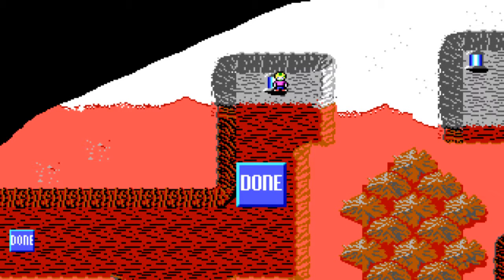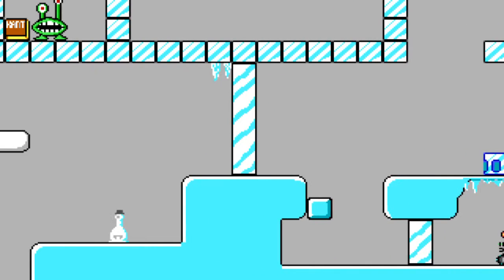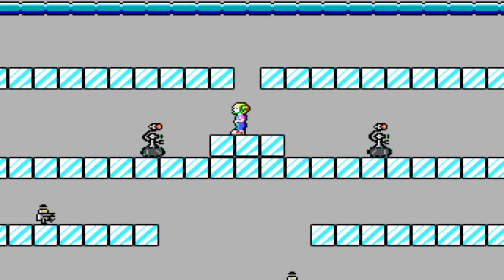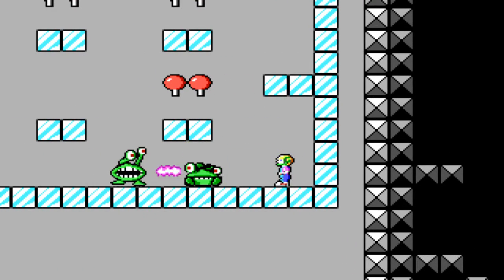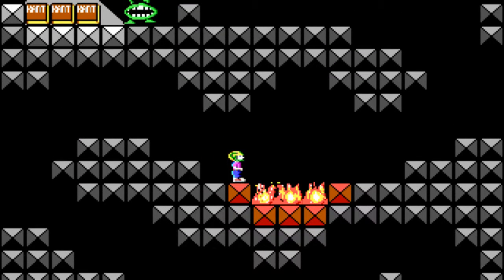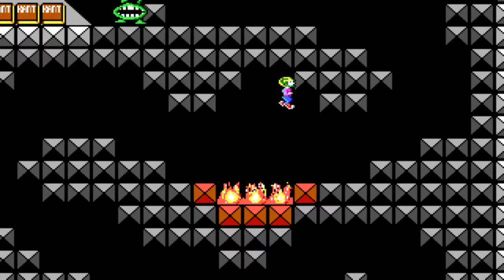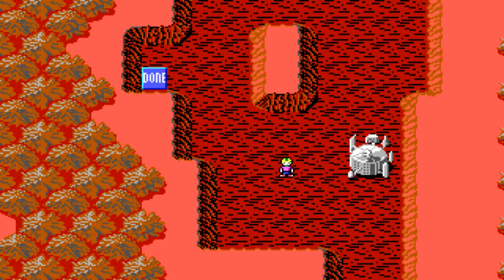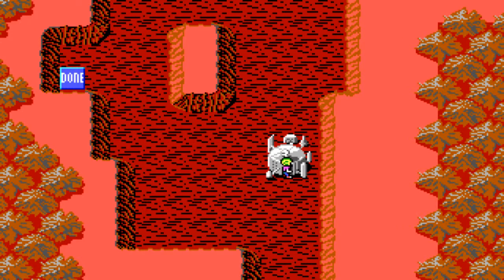Let's Play Commander Keen 1 loud (Part 2)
In this part, we play out the Ice City and the shrines on the dark side of the map. This is also the part where I remind everyone that just because you are an enthusiastic and avid gamer, it doesn't mean you're actually any good.

Commander Keen was created and is still owned by id Software.